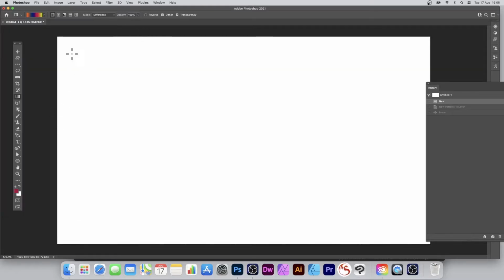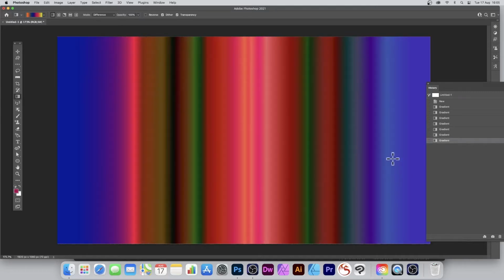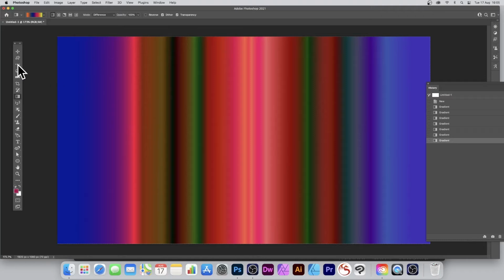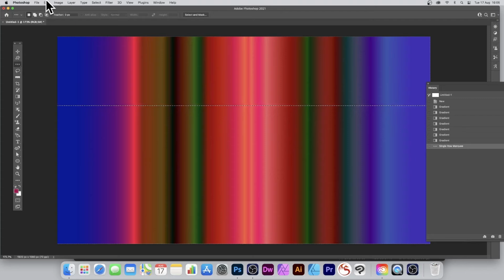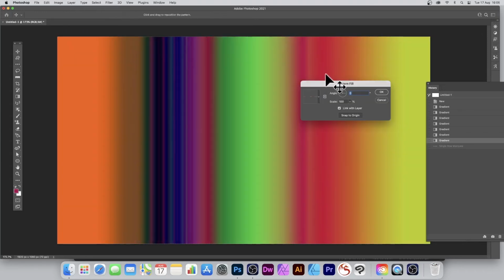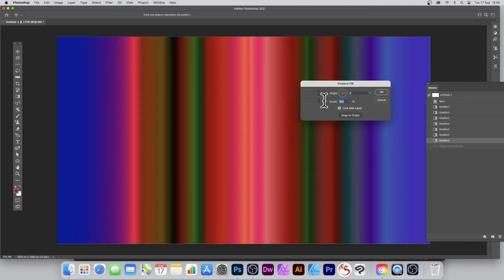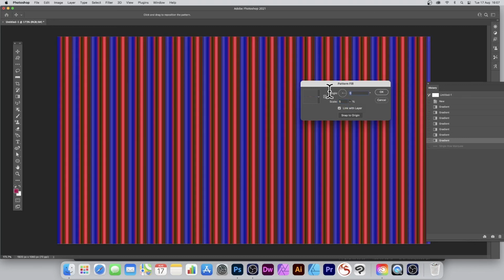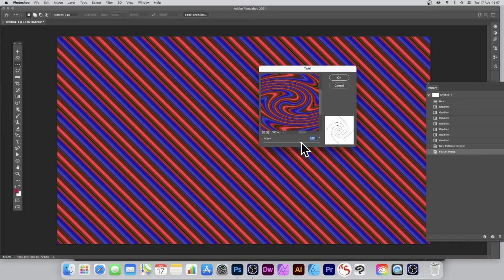Linear Gradients In Photoshop | How To Use | Single Row Marquee Trick | Graphicxtras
How to create a quick standout linear gradient in Photoshop tutorial - create hi-impact gradients in Photoshop using the single row marquee tool along with patterns. CC 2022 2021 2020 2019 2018 etc Learn / how to / Explained

0:00 Start of tutorial
0:16 Gradient tool
1:01 Adjustments
1:39 Selection
2:15 Scaling
3:08 Twirl